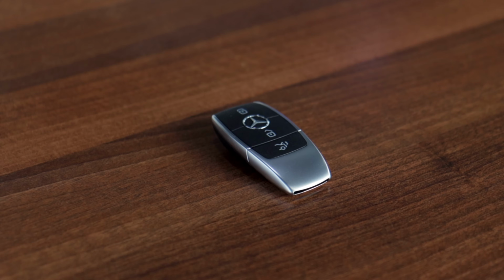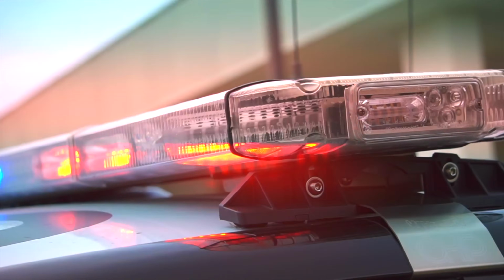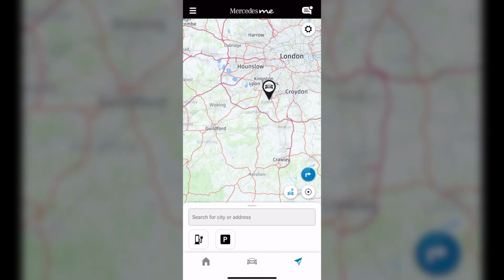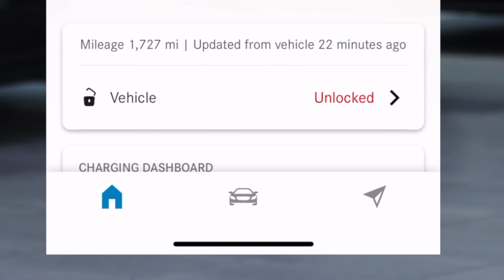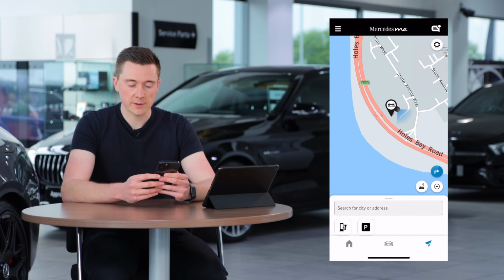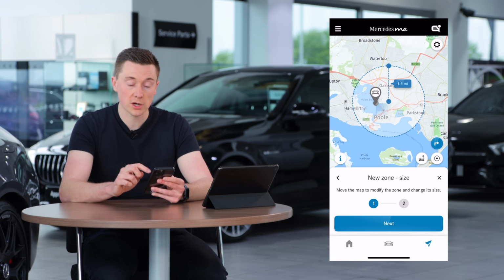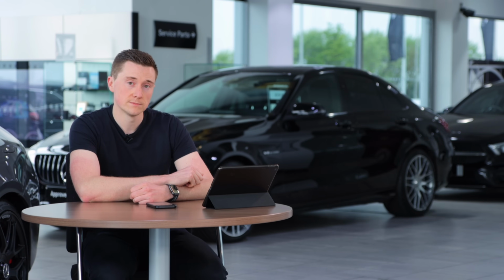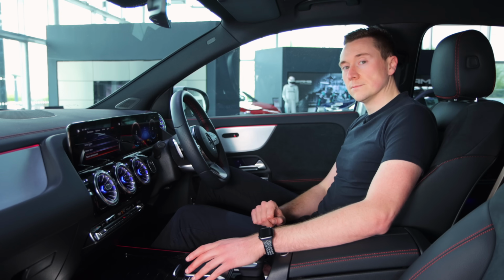TRACK your MERCEDES with your PHONE!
Want to track your Mercedes-Benz? Then you can with Mercedes me!

Most Mercedes-Benz 2015 or newer have this capability, all you need is:

A Mercedes me Account
Car linked (verified by a dealership)
A Valid Subscription to the "Remote Package"

To clarify, the existing tracker built into Mercedes-Benz vehicles utilises GPS and cellular networks. Due to infrastructure and other external variables, it's use can be affected so if tracking is required 24/7, with extra security protection & for insurance purposes, consider purchasing a dedicated Tracker

Chapters:
0:00 Intro
0:47 Why a Tracker?
1:34 How to set it up
4:43 Switch off tracking in the car

🎥 B-Roll clips obtained from:
Pexels